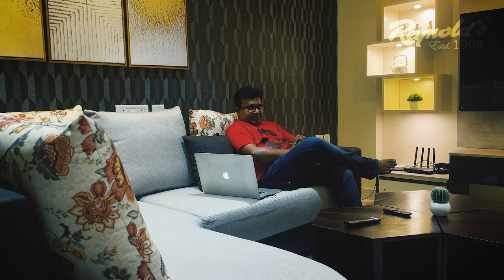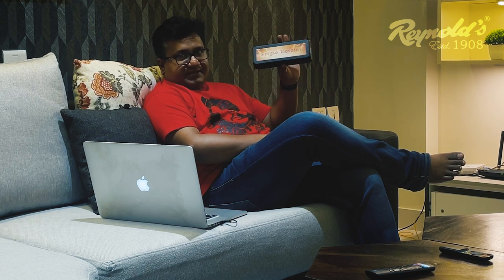Sergio Tordini - A new product review | Sumanta Basu | Reynolds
Sergio Tordini - A new product review by Sumanta Basu [ @SumantaBasuOfficial ]